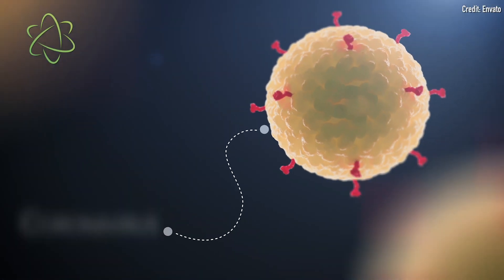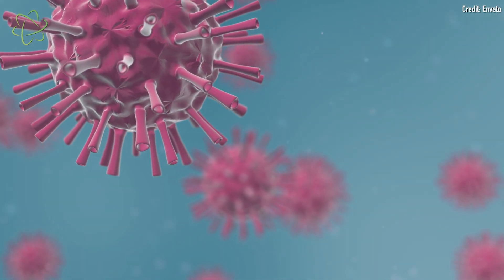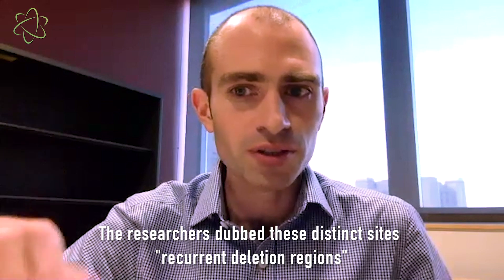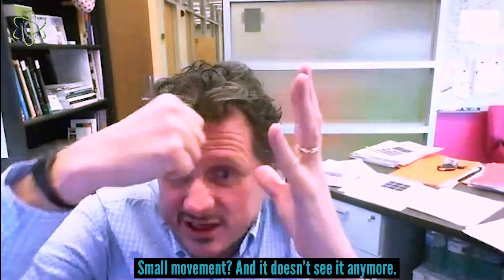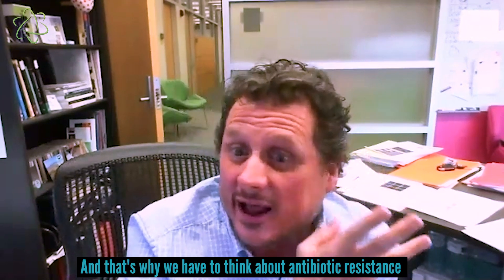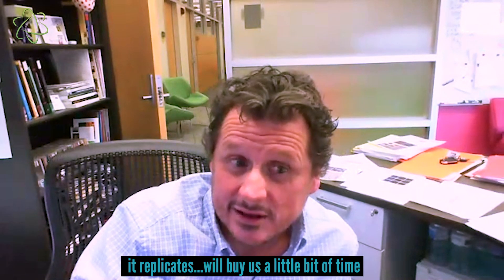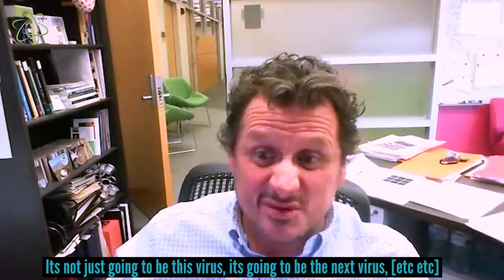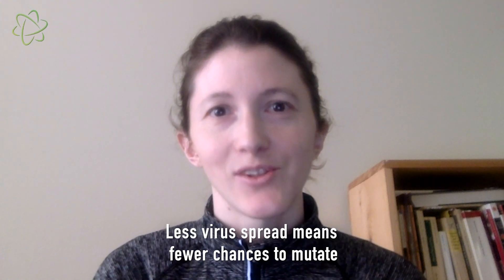How SARS-CoV-2 Mutates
The virus often mutates by simply deleting small pieces of its genetic code. The mutations "disguise" the virus from antibodies. Check out the full article by Senior Writer, Rachael Rettner